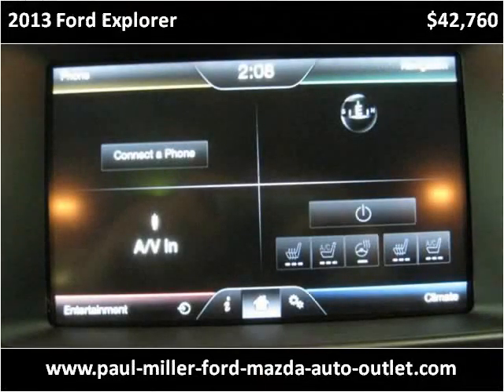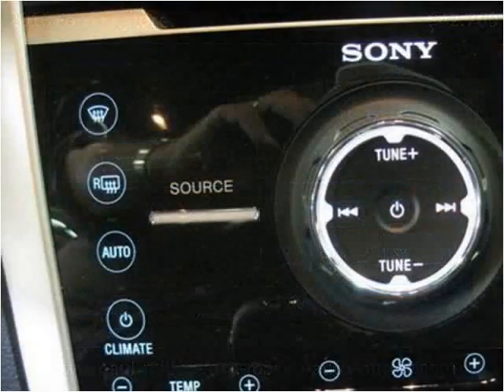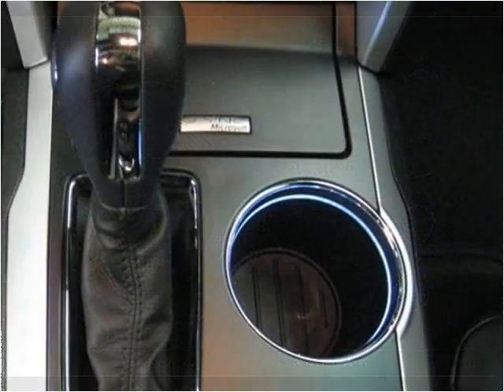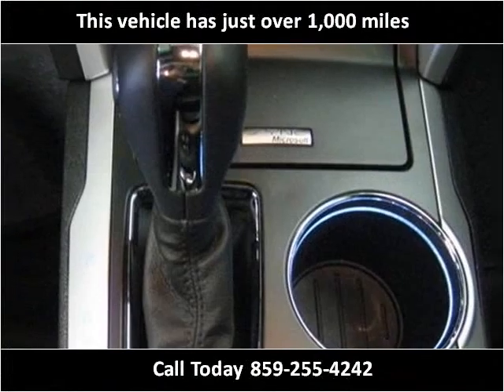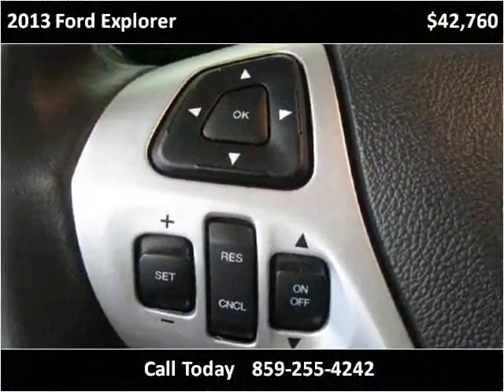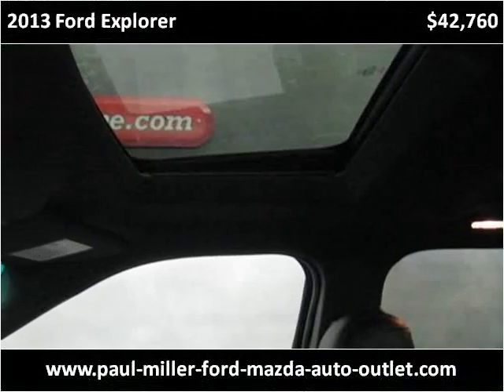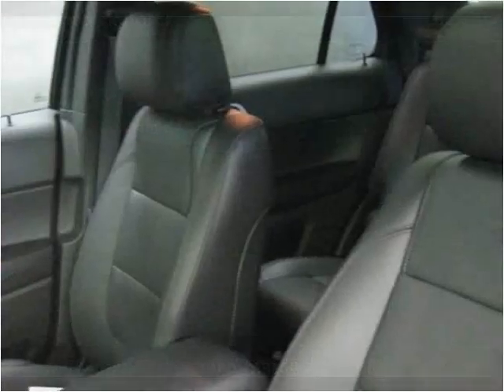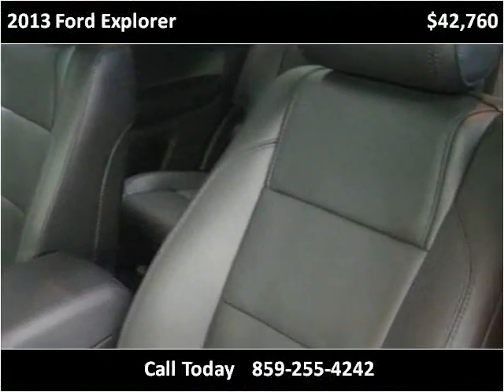2013 Ford Explorer Used Cars Lexington KY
This 2013 Ford Explorer is available from Paul Miller Ford, Mazda, Auto Outlet.